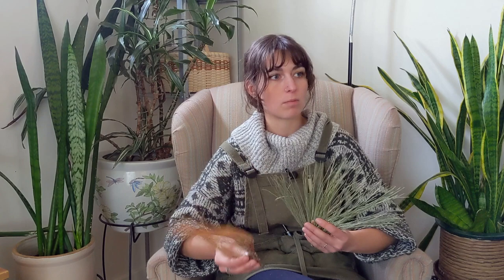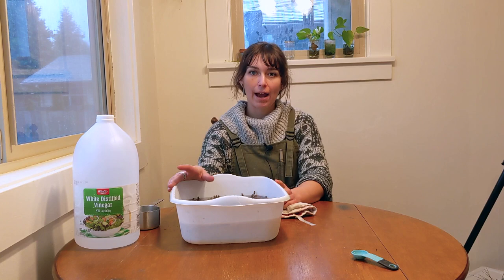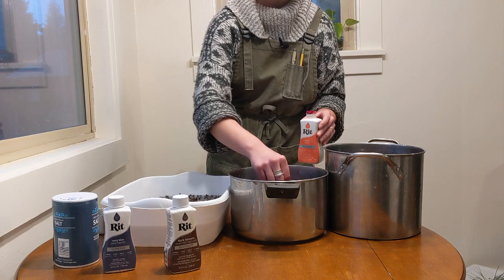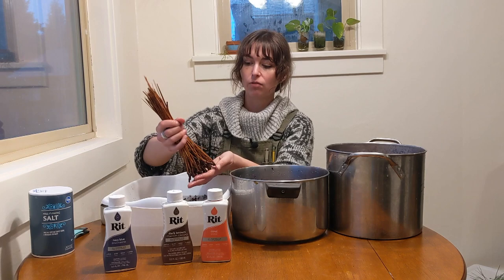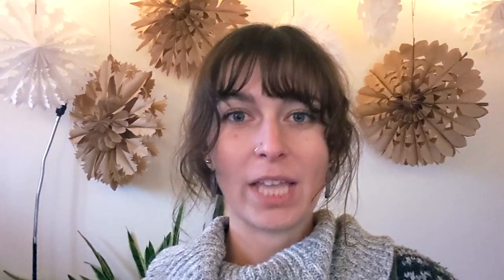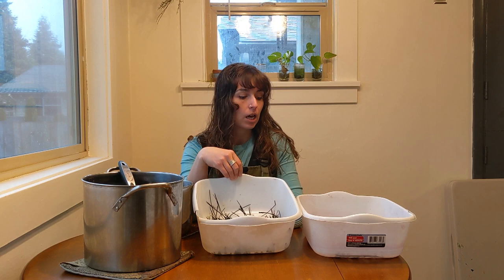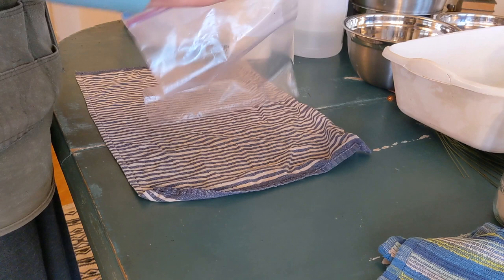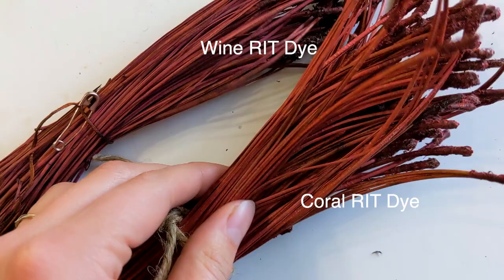Dyeing Pine Needles for Basketry {Adding character to your basket}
Dyeing pine needles for basketry is a great way to add unique character to your handmade basket.

Join my Basketry Immersion: A Year Long Journey and learn how to weave a series of twelve baskets over twelve months. Each basket builds on previous skills learned.